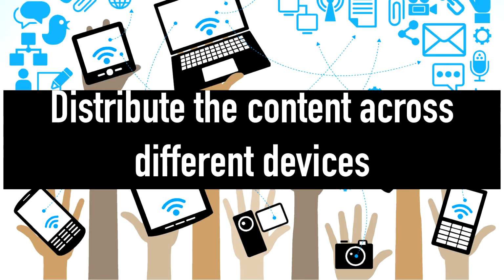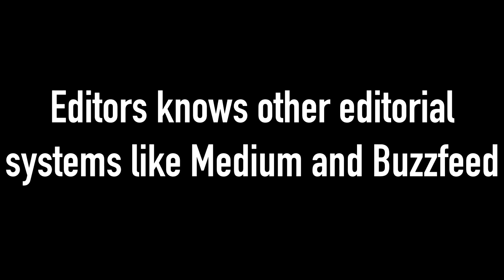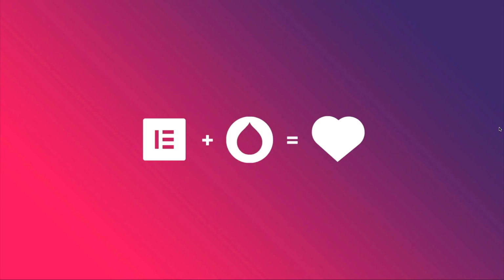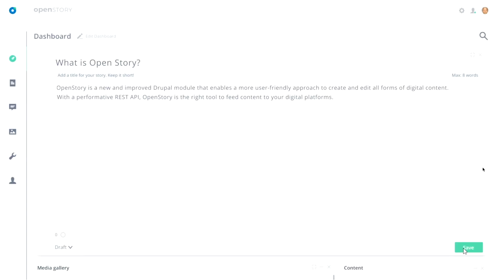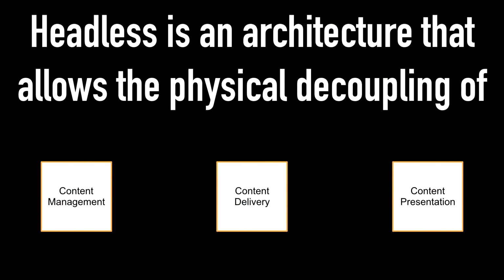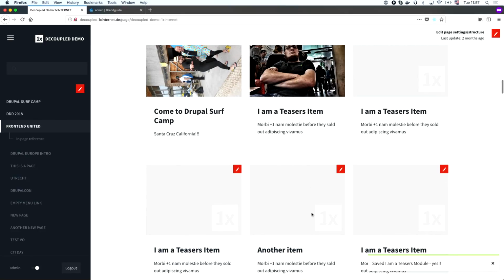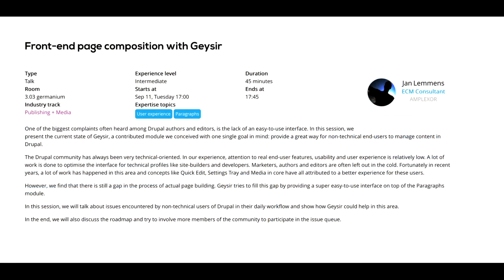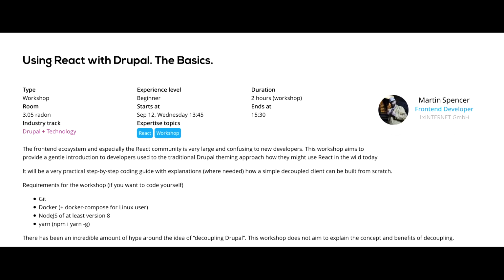Drupal Europe 2018 - "Creating an enterprise level editorial experience for D8 using React"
Speaker(s): Ruben Teijeiro
Topic: Creating an enterprise level editorial experience for Drupal 8 using React
Room: Spectrum A
Event: Drupal Europe Darmstadt 2018